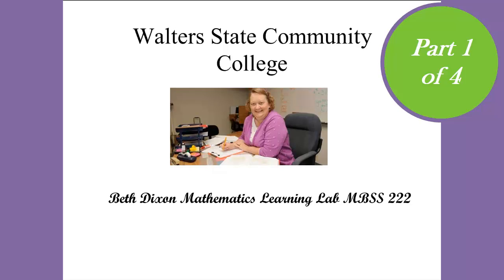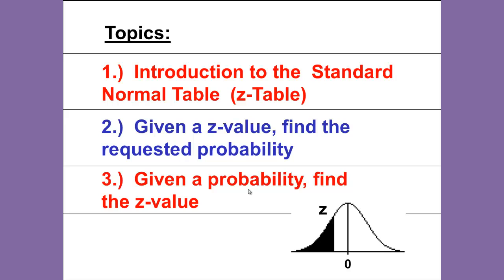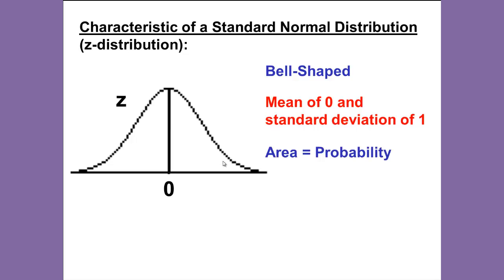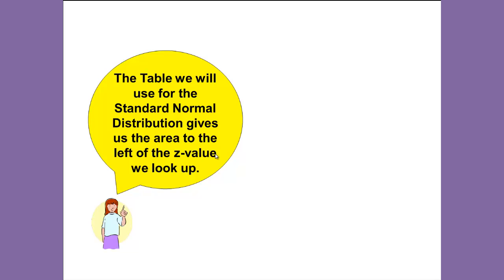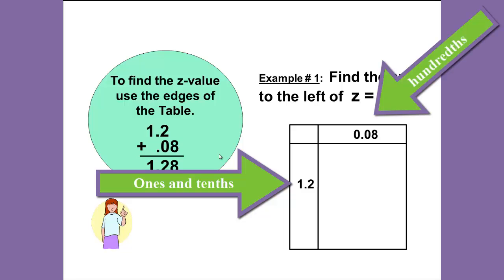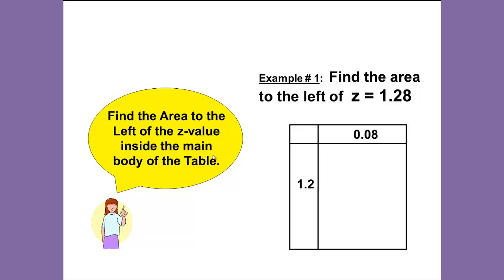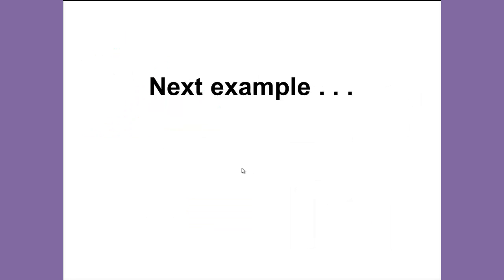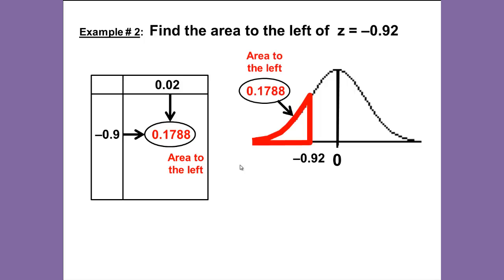Standard Normal Table -- Part 1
This is a video in support of Math 1530 Probability and Statistics course at Walters State Community College covering the use of the Standard Normal Table that gives the area to the left of the z-value.  This video is part one of a four part series of a PowerPoint presentation created by Vicki Borlaug a faculty member at Walters State and narrated by Beth Dixon the Mathematics Learning Lab Technician.